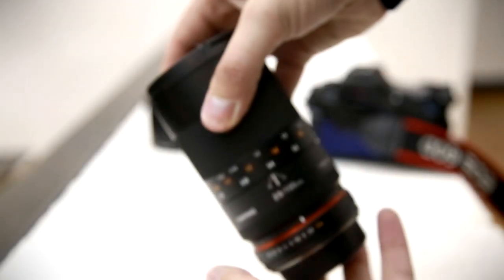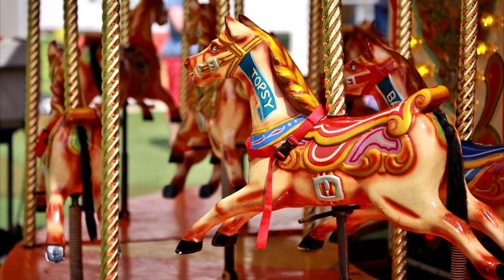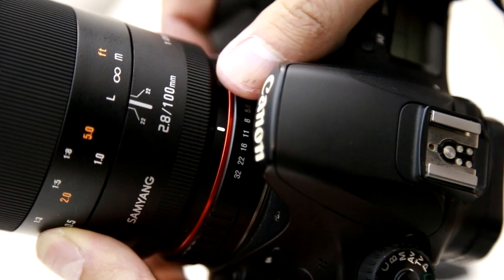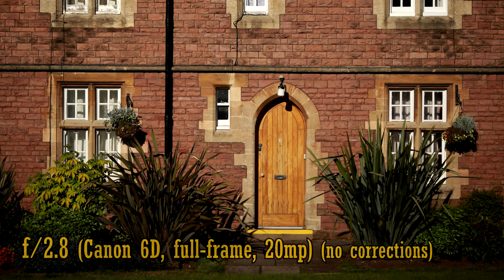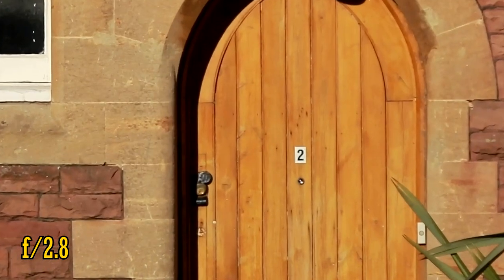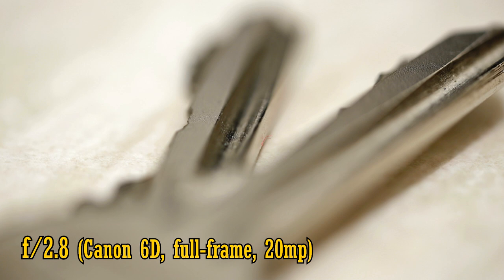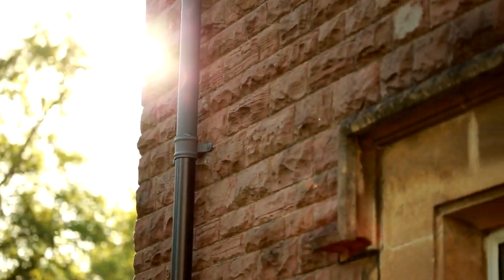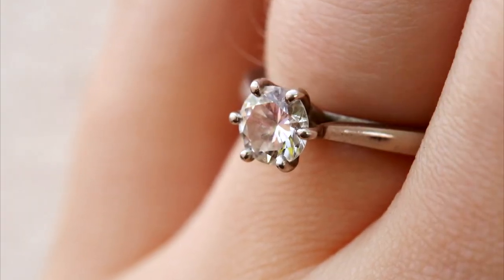Samyang 100mm f/2.8 ED UMC Macro lens review with samples (Full-frame and APS-C)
Here's a brand new lens from Samyang, as they seek to further expand their range of optics: a classic 100mm f/2.8 macro. Macro lenses are always fun, and you tend to end up using manual focus during macro photography anyway, so let's see how it tests out.

In case anyone is wondering, my Canon 70D had to be sold! I'm getting married (in only 2 months now!) and saving up for the wedding/ honeymoon.  :-)

All pictures and footage shot by me on Canon 6D and 60D cameras.